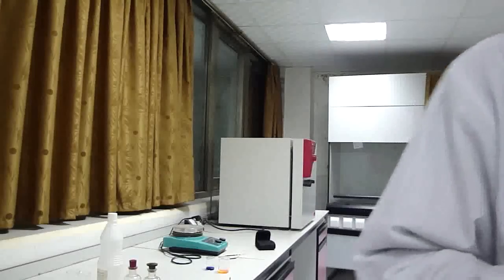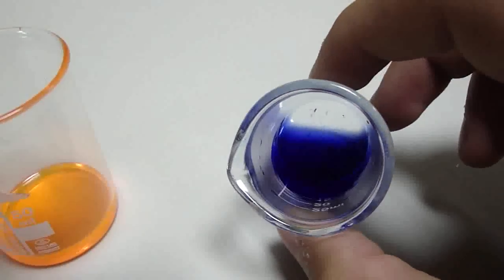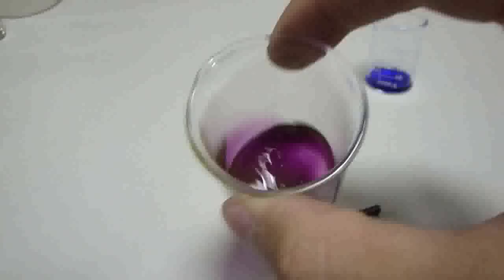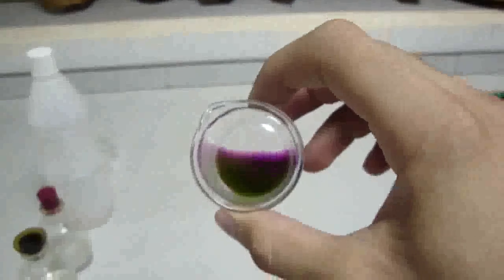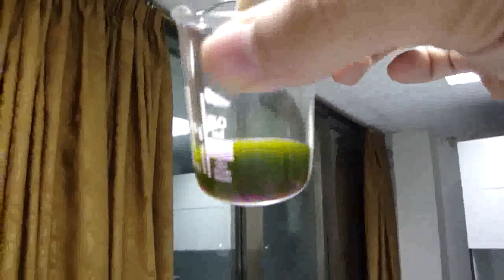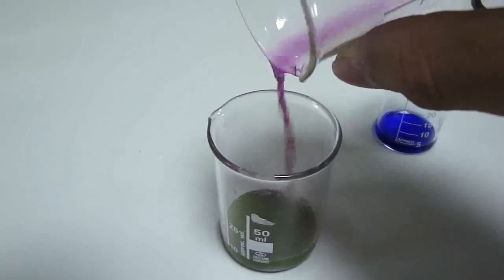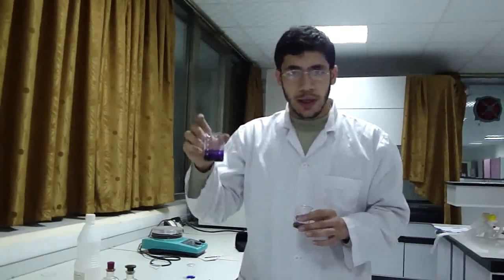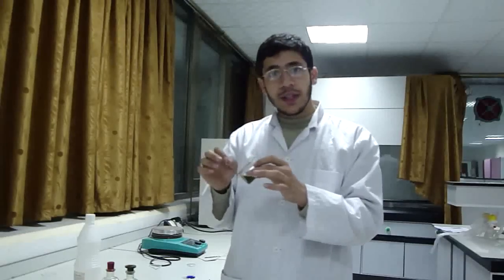Amazing Chemistry magic Dye .....!!! By IonsClub.Com (SIUST)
Actually this happened by chance while I were preparing the TLC (Thin Layer Chromatography) separation samples ( mixture of these dyes) as the best demonstration to the student to understand the technique of TLC separation, you know it's very nice to see many colors arise from the same spot.

Mixture of two dye, red and blue, in different solvent, when I use methanol for the blue one and mix them you will get a double color violent and green, but when I use ethanol instead of methanol you will get just the color of the mixture ( Blue + red = Violet).

Once I add Methanol to the mixture I surprised because of instant change of the mixture color to green, It was unbelievable moment for me.

I don't know what cause that, but we notice that this color is the complementary color of the original one.

There is others details you can watch it...

Maybe it's a known phenomenon I hope some body could help to understand it.